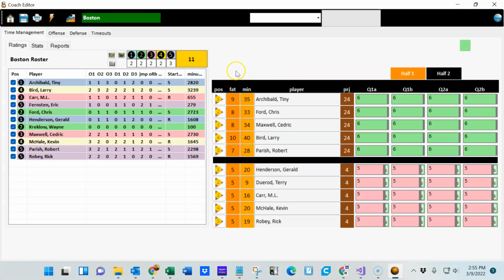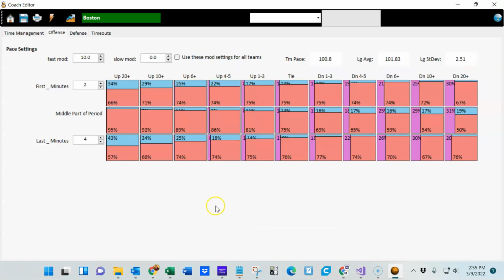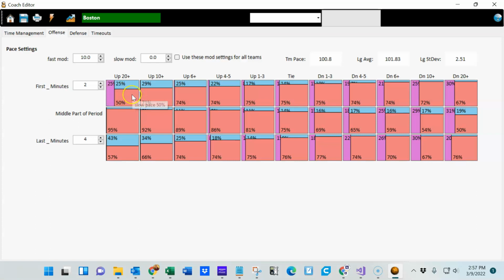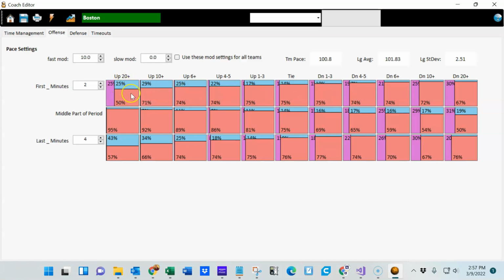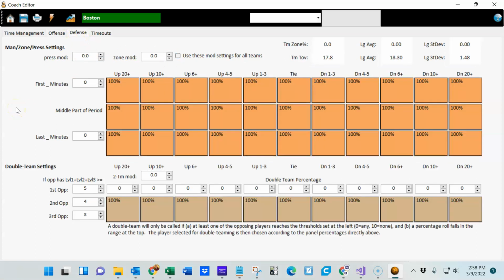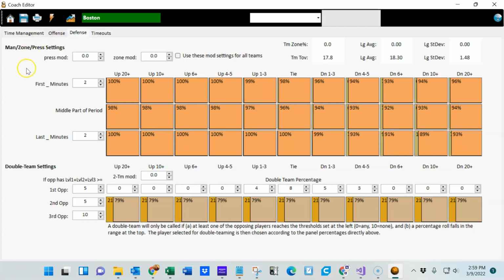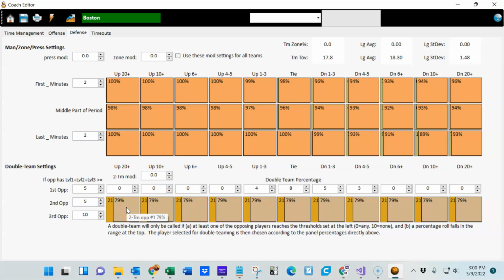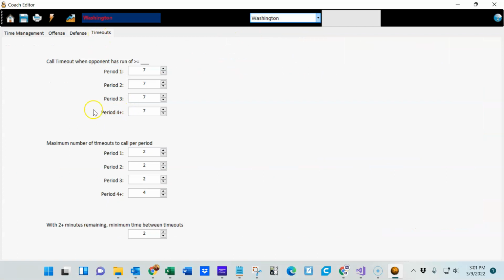4th Street Basketball - Coaching Editor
This video describes the functions of the coaching editor in the 4th Street Basketball computer game.